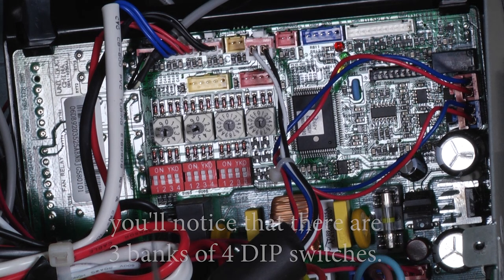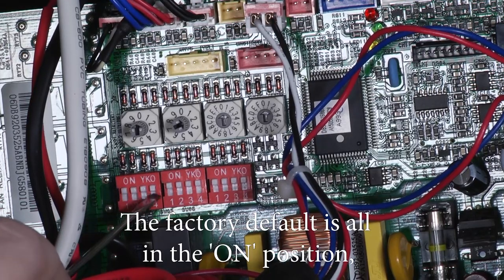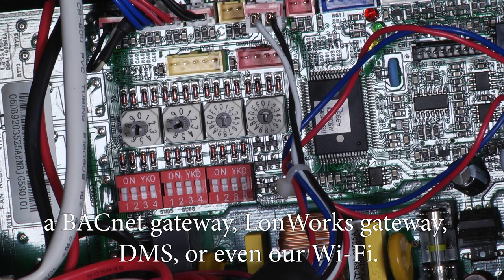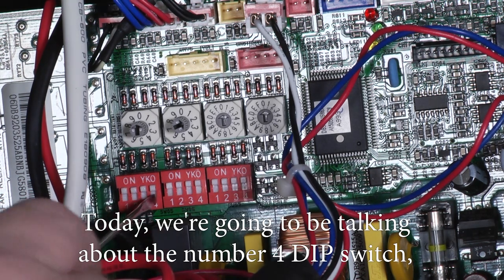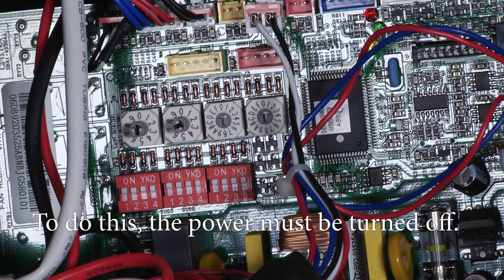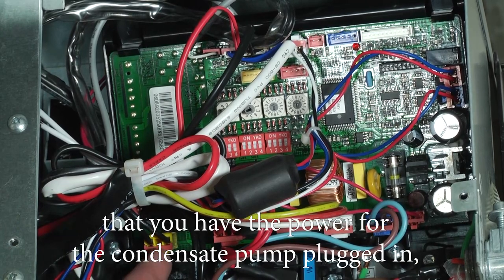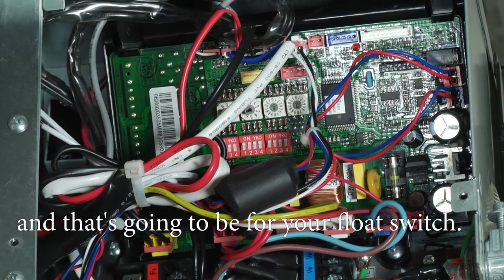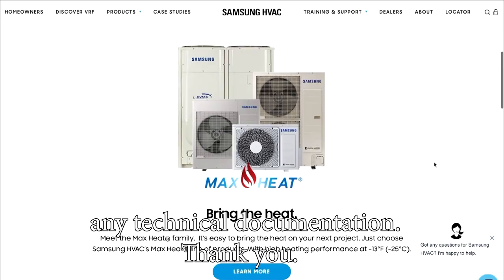Enabling a Condensate Pump on Previous Model Slim Duct FJM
Another frequently asked question to our technical support team is how do you enable a condensate pump after you install it. This video shows how quick and easy it is to do so